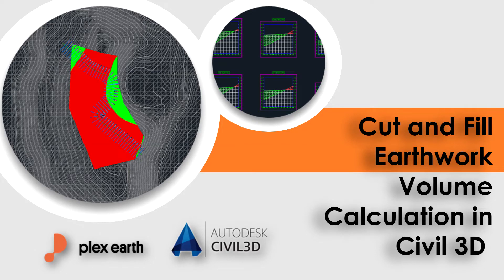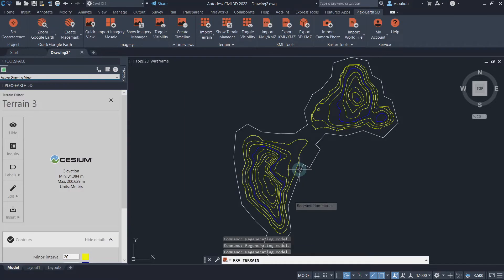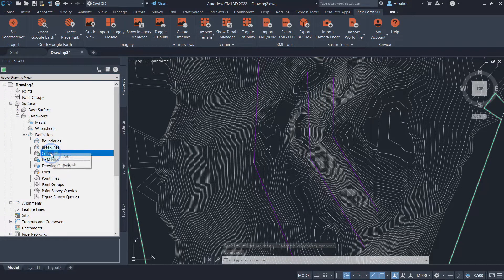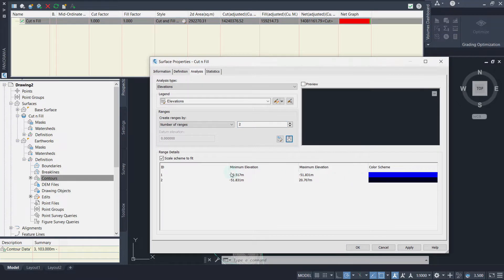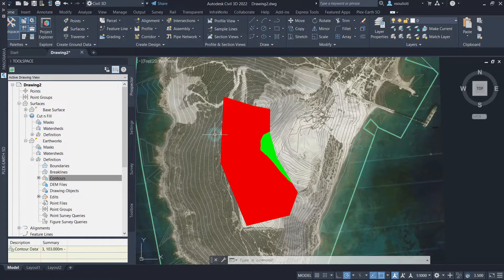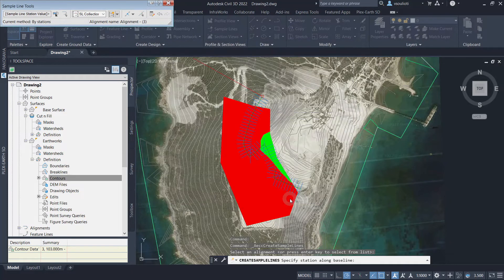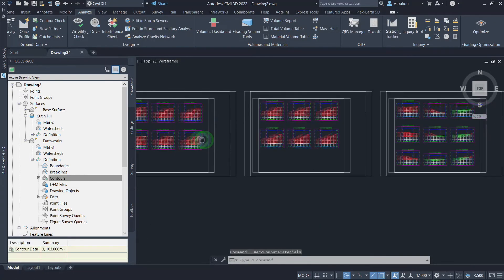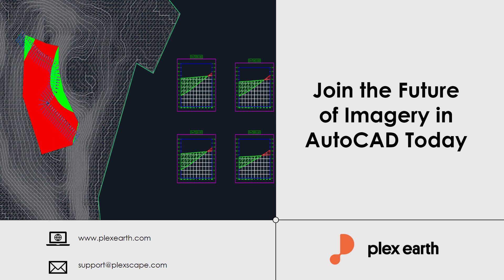Cut and Fill Earthwork Volume Calculation in Civil 3D with Plex-Earth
Cut and Fill is a common method to adjust a land surface as needed. Civil 3D software of Autodesk is a valuable engineering tool to help us with Cut and Fill calculations with its advanced toolbar.

In this video you will learn how to use Plex-Earth 5D terrain data in Civil 3D, to perform Earthwork calculations using the Cut and Fill method.

00:00 Introduction
00:37 Import Plex-Earth Terrain Model
01:18 Create Base Surface
01:50 Create Comparison Surface
02:50 Create Volume Surface
04:40 Generate a Cut and Fill Report
05:06 Create Multiple Section Views
07:25 Create Material List
08:14 Create Volume Report
08:34 Create Total Volume Table and Material Volume Table
09:00 Conclusion